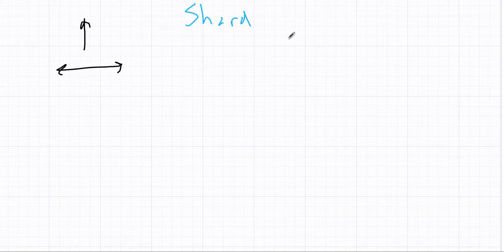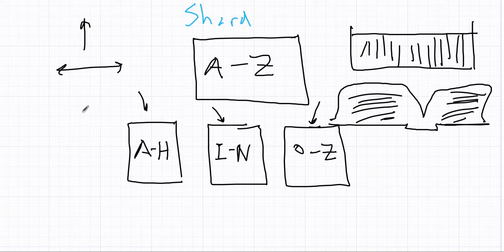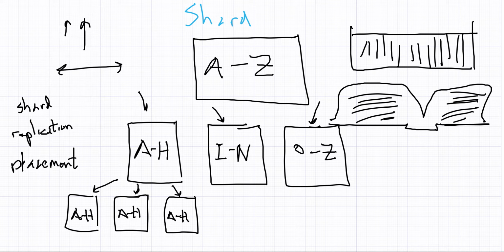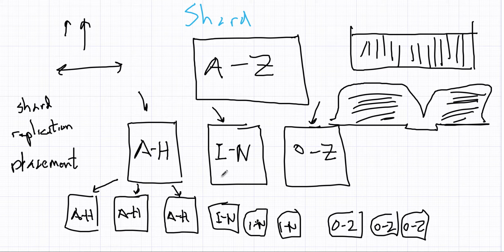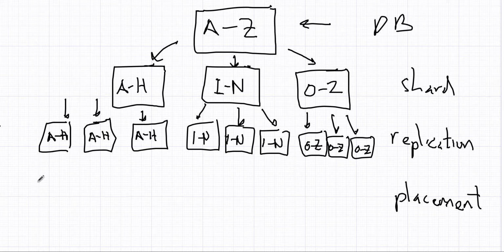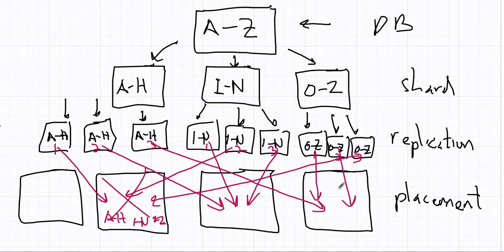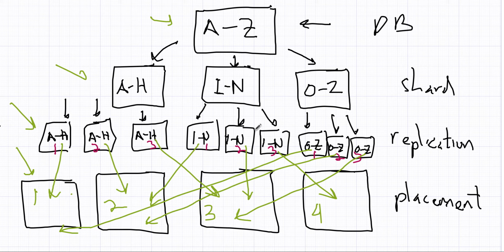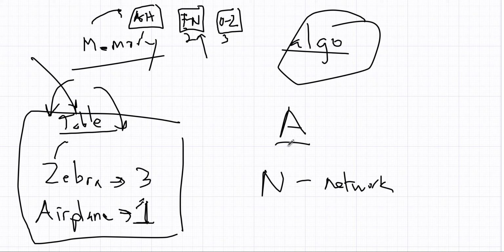"I Sharded"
A look at how sharding is used to scale out and how it's combined with replication.